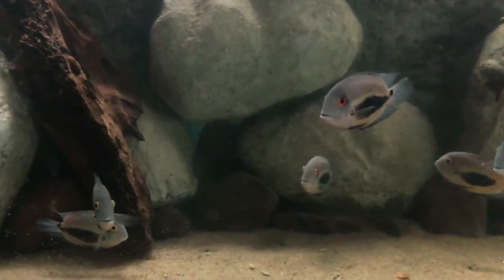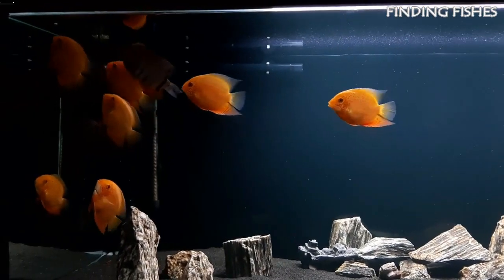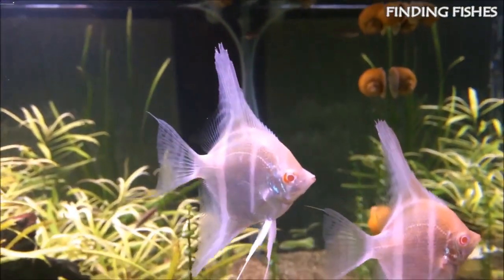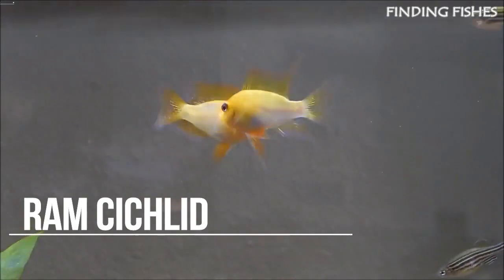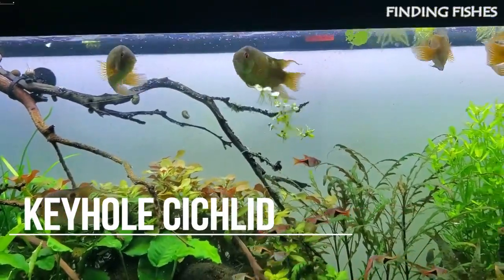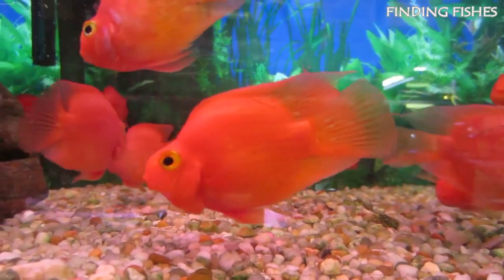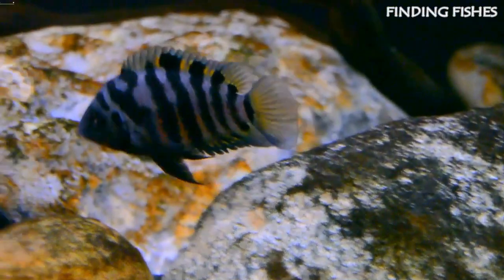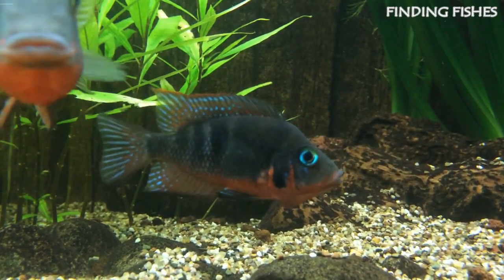UARU CICHLID TANK MATES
Lets take a look at some of the most suitable tank mates for uaru cichlid.